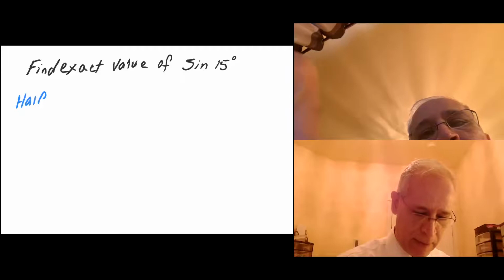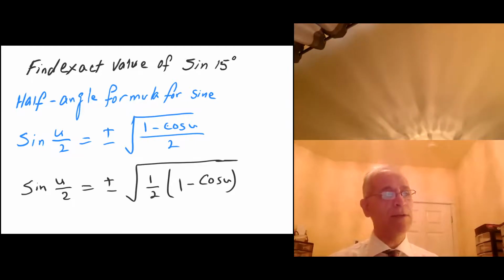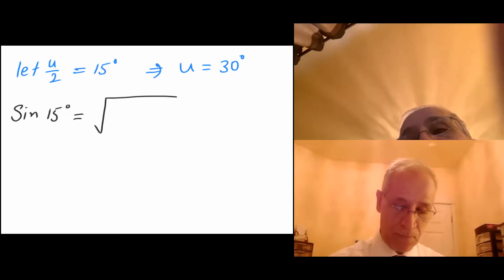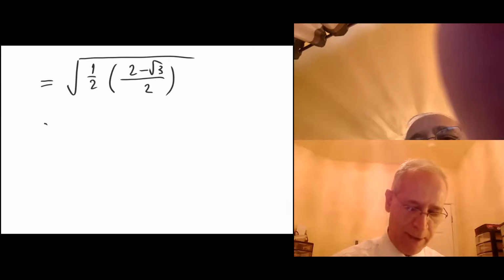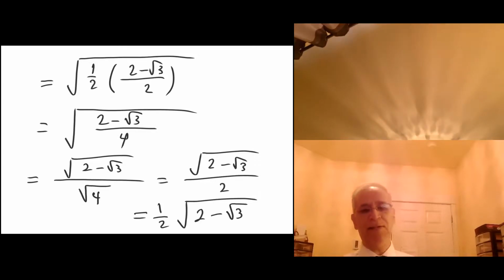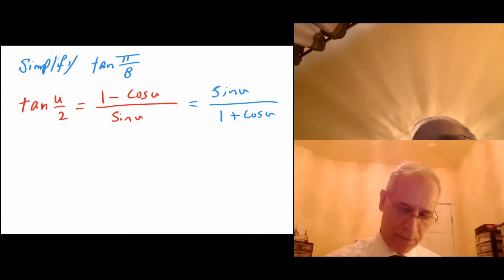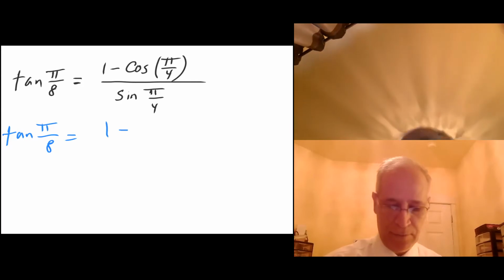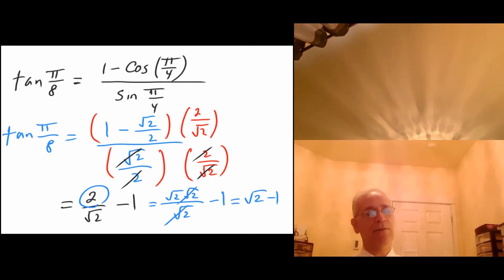Math 142 Half Angle Formula